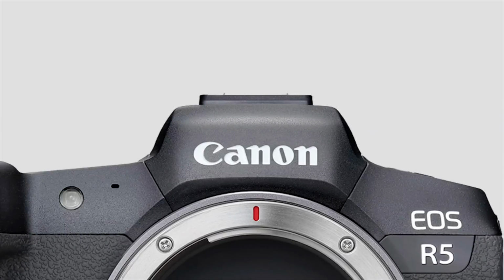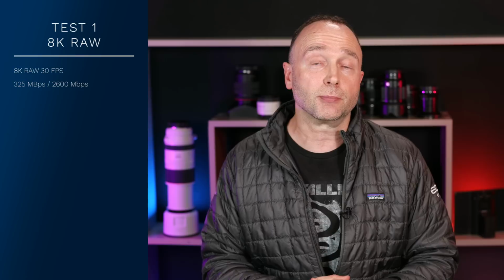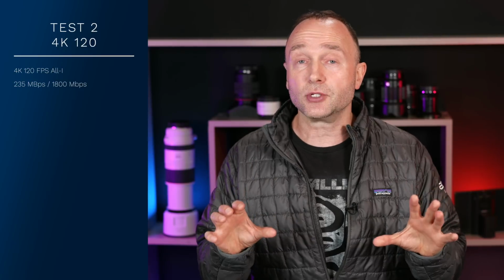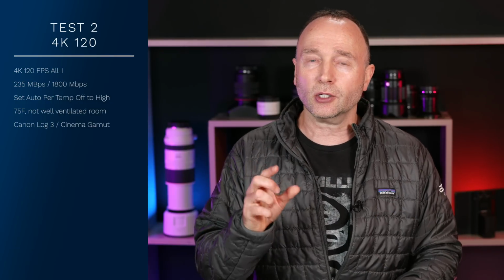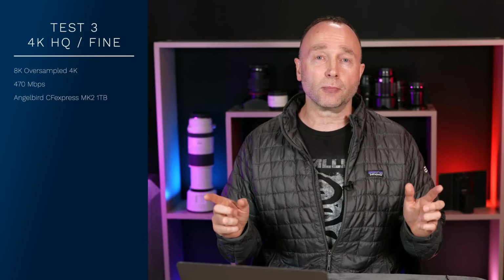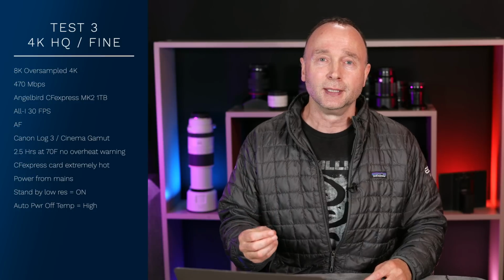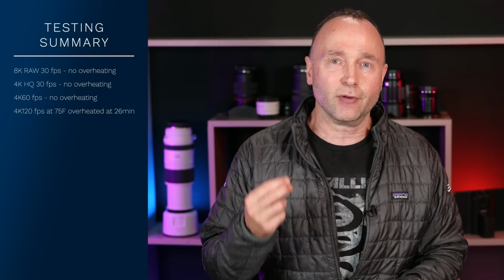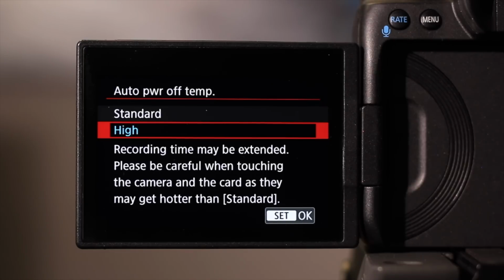Firmware 1.6 - Unlimited 4K/8K Recording - FULLY TESTED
👍                   Gear Used to make This Video                         👍
- SanDisk 128GB Extreme Pro
- Angelbird CF Cards
- Manfrotto 504X and Tripod

👍 Need a 60 minute consultation  👍

👍 Videos Referenced 👍
Thanks to Pexels.com contributors ProductionID

👍 Gear Used 👍
Canon EOS R, Canon RF 50mm F1.2

0:00 Canon R5 Firmware 1.6 Update
1:12 Testing Environment
2:37 8K Raw Test
4:42 4K120 Test
8:30 4K HQ Test
11:52 4K60 Test
13:47 High temperature regions
15:11 Potential damage